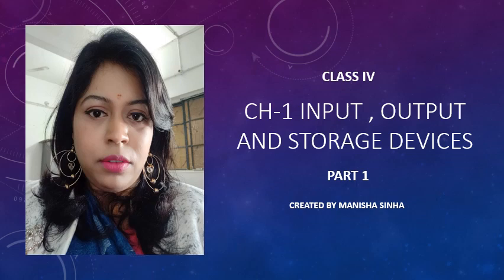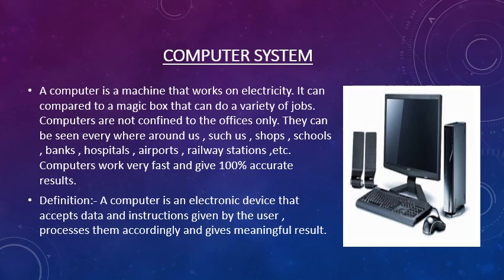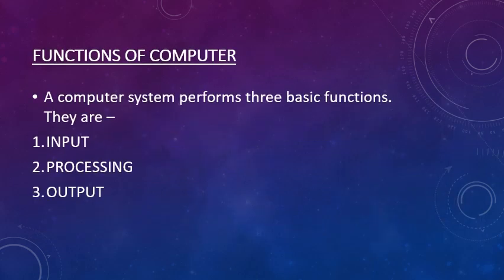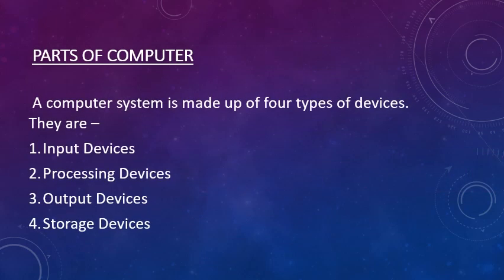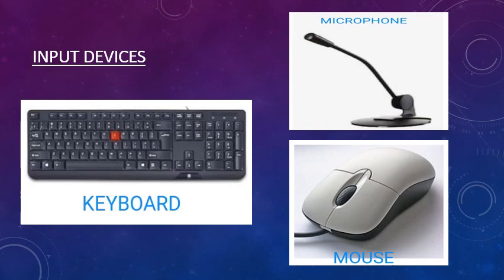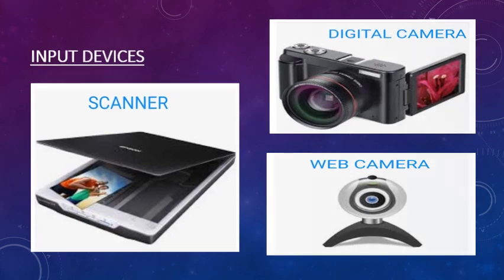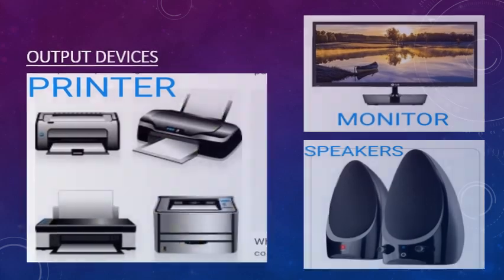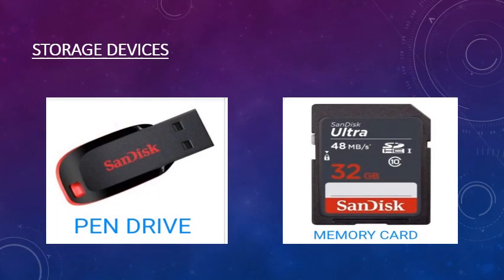Class IV Ch-1 Input ,Output and Storage Devices(part 1)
In this part we will learn about computer system ,it's functions and it's different parts.Also children will going to know what are the examples of Input ,Output ,Processing and Storage devices.